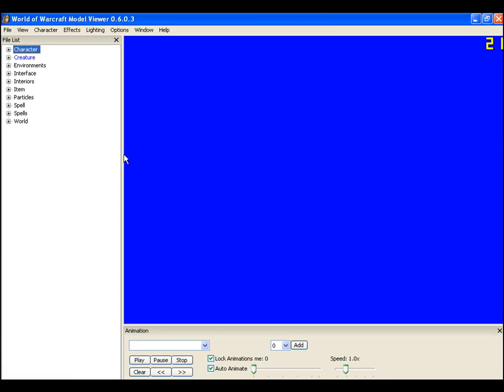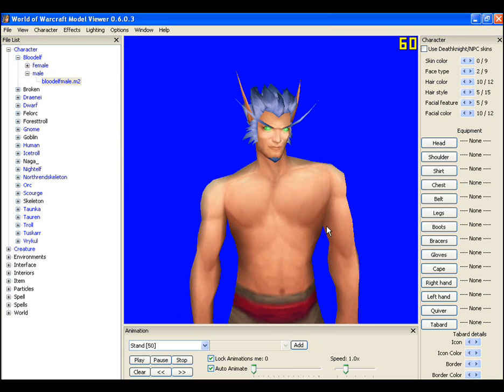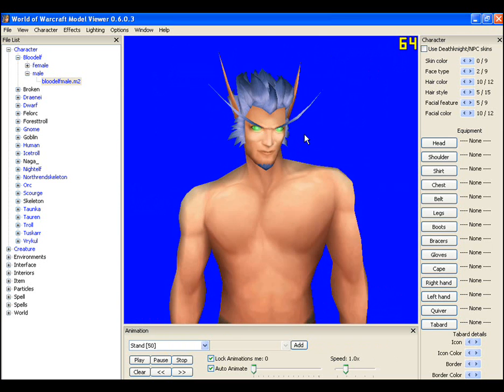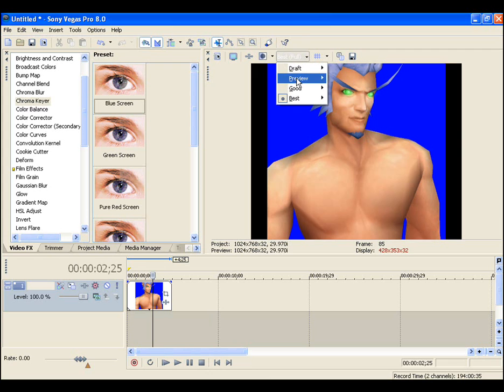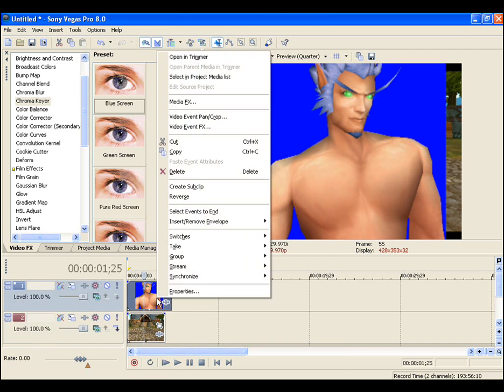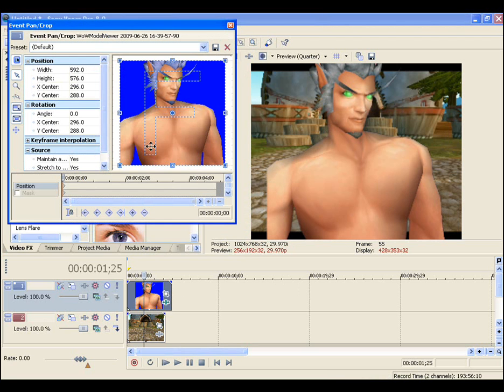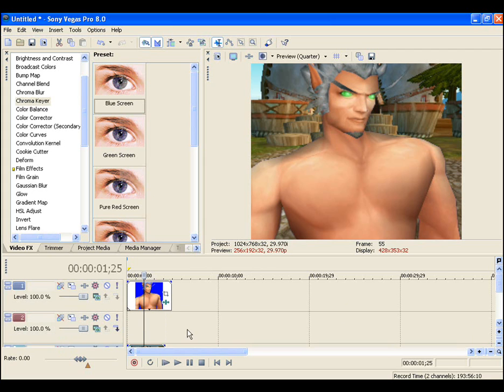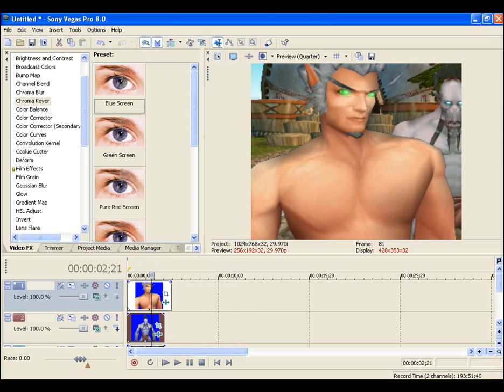Machinima 101 (Part 1)